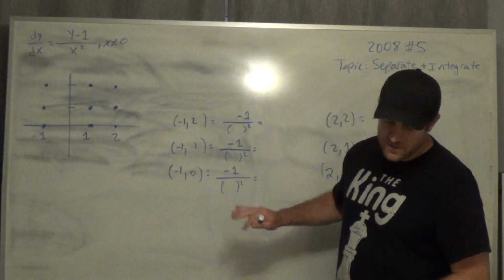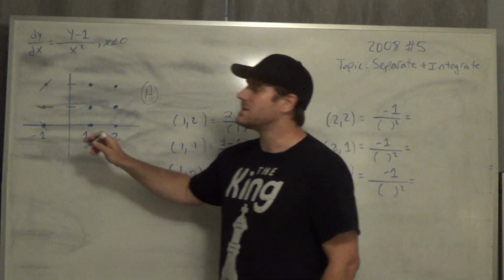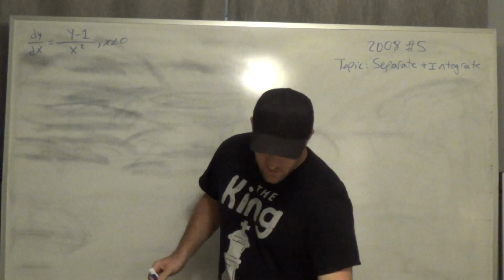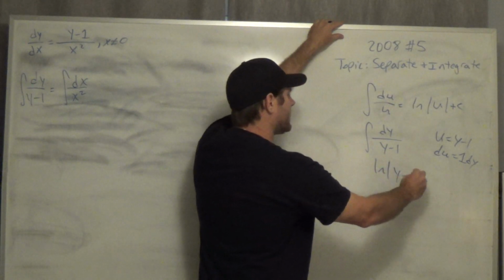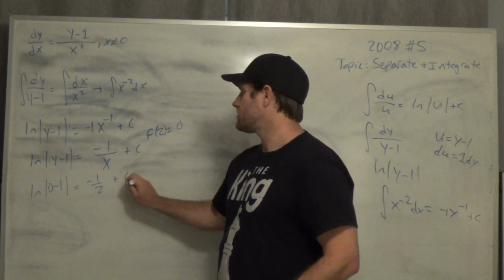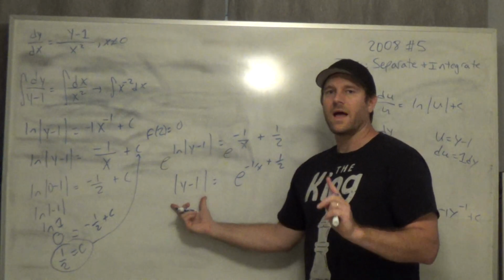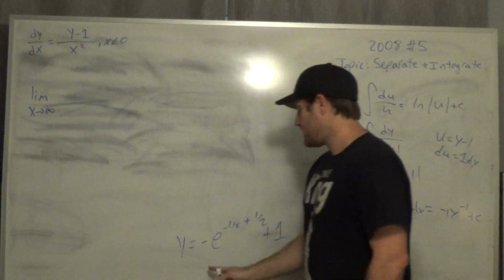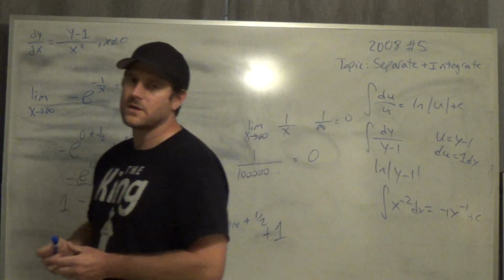AB Calculus Free Response 2008 #5